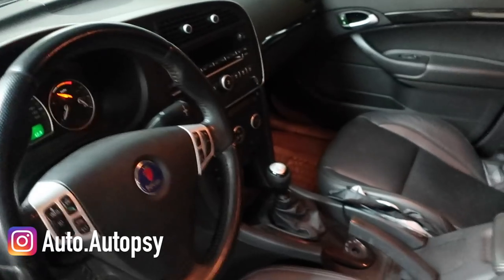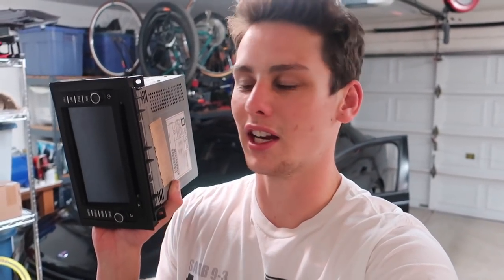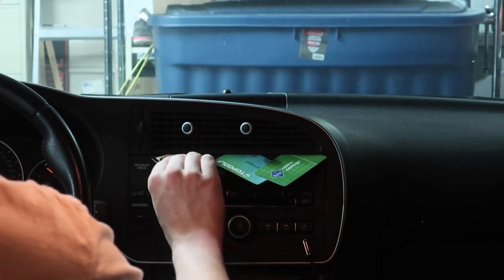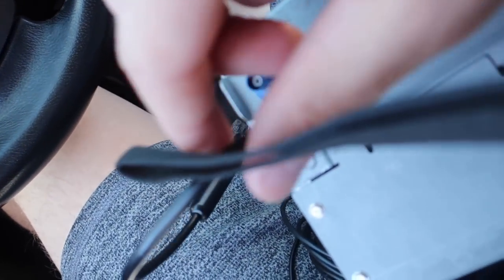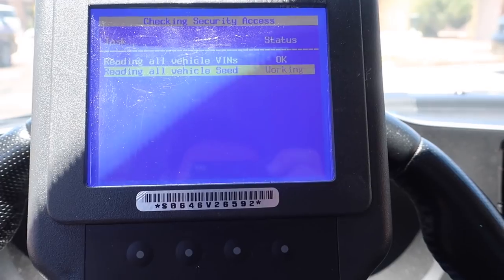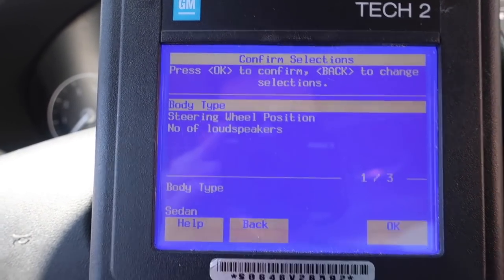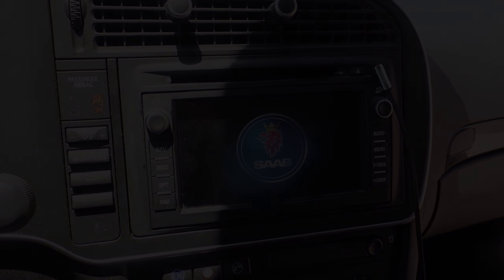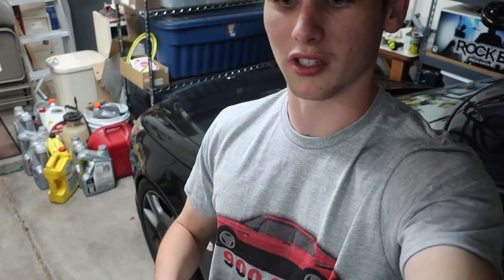OEM Navigation Install in my 2008 Saab 9-3 Turbo X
Looking for more Saab content? Check out Sydney's channel and Saabs Of America!